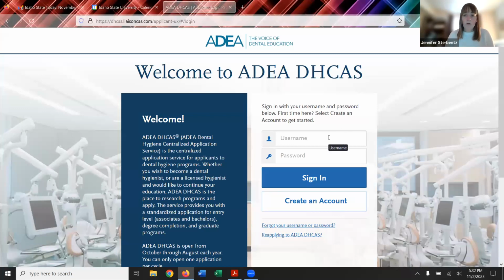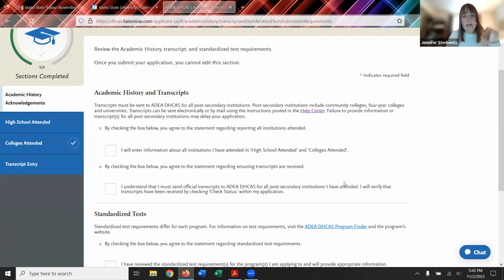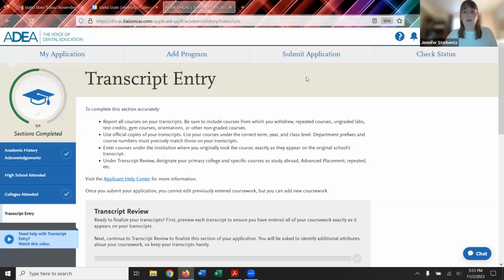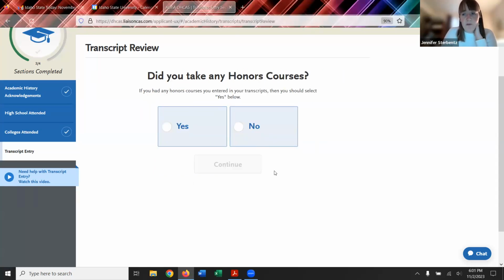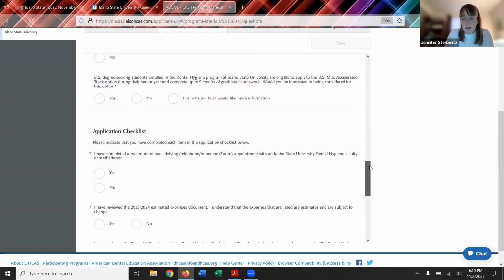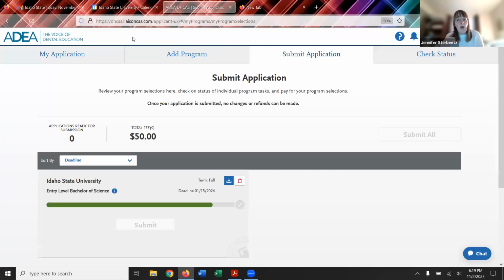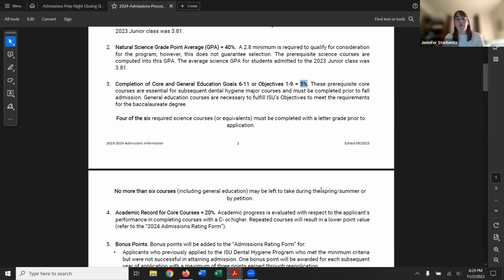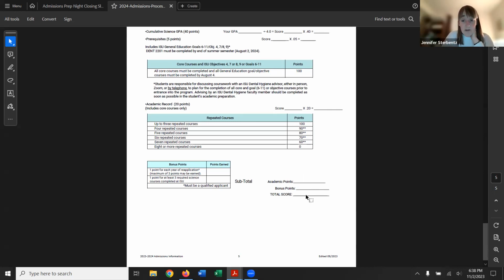2024 Idaho State University Dental Hygiene Application Walkthrough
Walkthrough of the 2024 Idaho State University Dental Hygiene Application